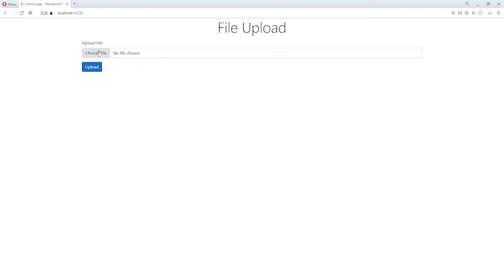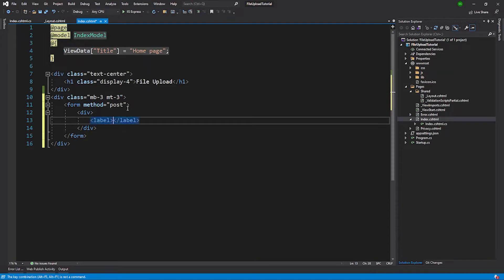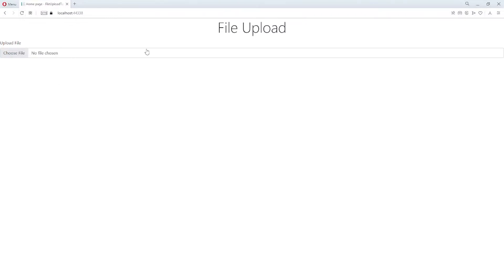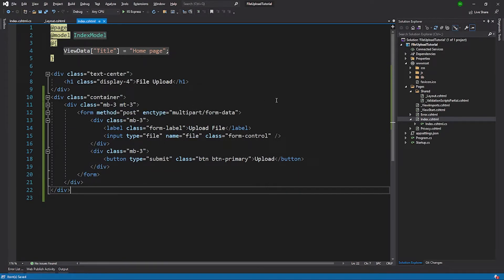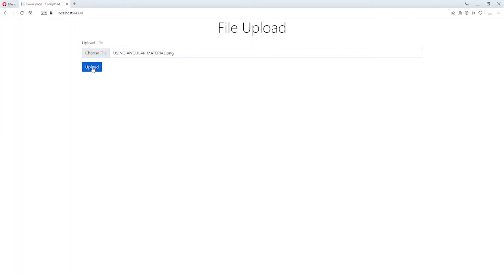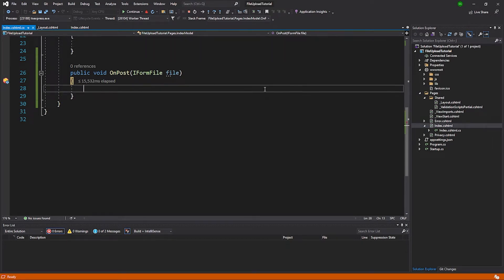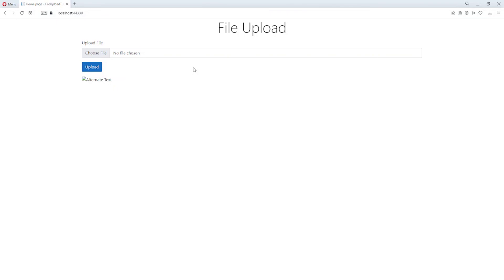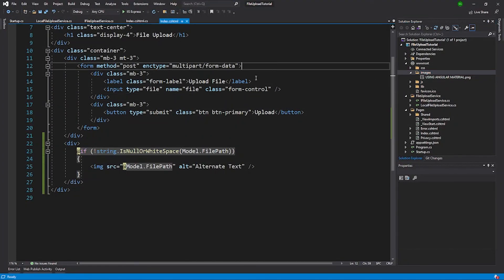File Upload In Asp.net Core - How To Save A File In C# and ASP.NET Core Razor Pages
👉 Build ASP.NET Core Web API - Scratch To Finish

👉 Build Amazing Apps With ANGULAR and ASP.NET Core REST API

In this video, we will see how we can upload a file in ASP.NET CORE and C#.

We will create a razor pages web application and then use Bootstrap as our CSS library to create a form in HTML.
Then we will add a submit button to the form and create a POST method in the razor code.

We will accept an IFormFile and we will save the file to the local repository using a service.
We will inject this FileUploadService to achieve dependency injection.